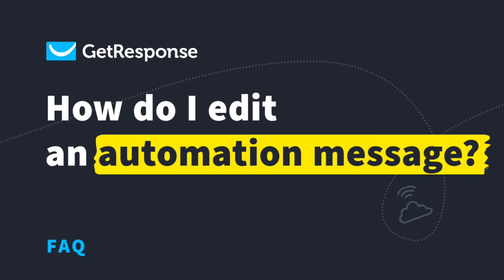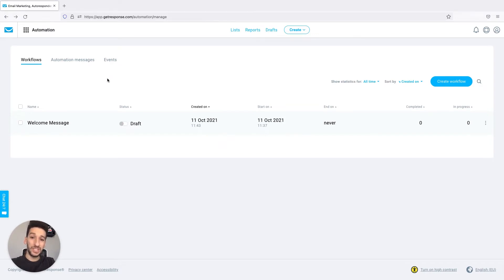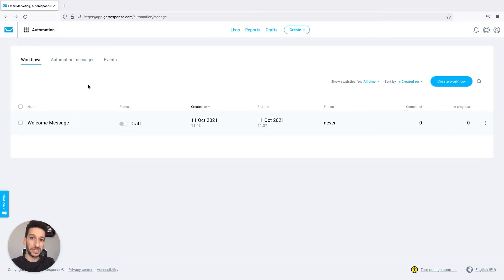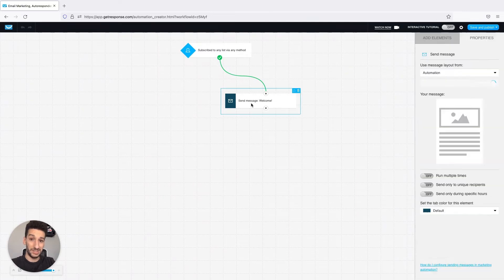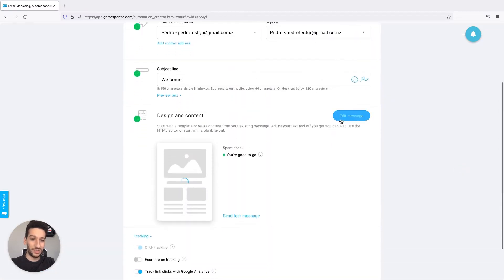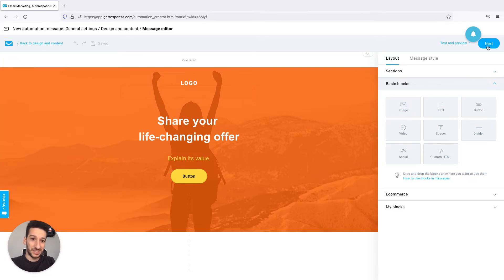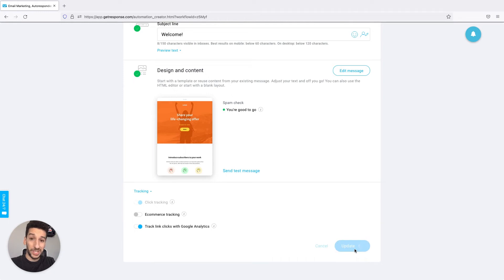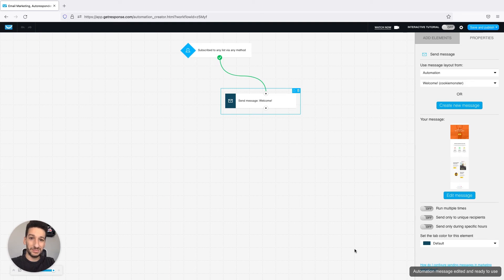How to Edit an Automation Message in a Workflow Inside GetResponse | GetResponse Tutorial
Sometimes you need to update one of the messages you used in your published automation workflow. With GetResponse, you can edit the automated messages anytime you need to.

In this video, Pedro Simao, one of our product marketing specialists, shows how to edit an automation message in a workflow inside GetResponse. With the new updates in the GetResponse platform, there’s a new way to access and edit your automation.

Email automation is a great way to reach the right people with the right message at the right moment. Moreover, it can save you time and effort by taking repetitive tasks off your to-do list. However, sometimes, you will need to make necessary edits to the automation workflow that is already scheduled and running. Although the process is easy, sometimes you’ll need tutorials like this video to do it successfully.